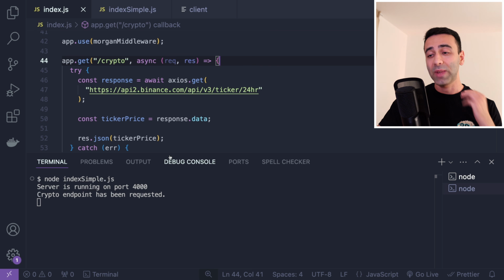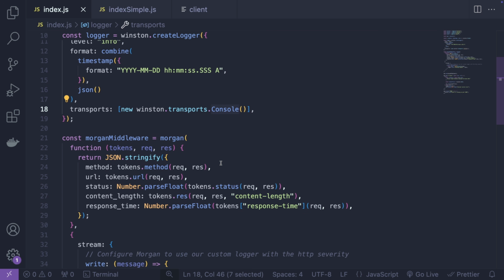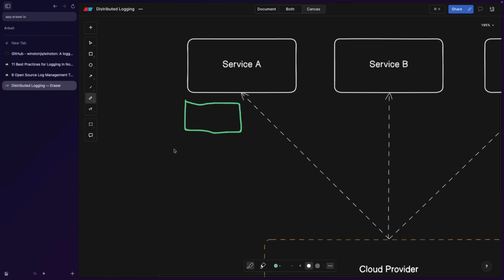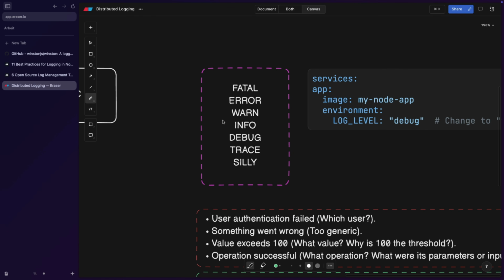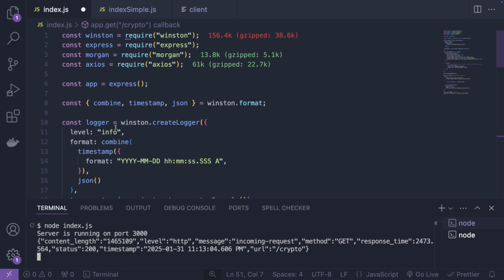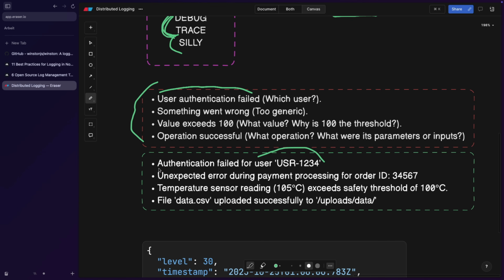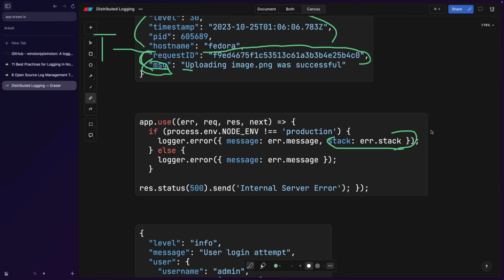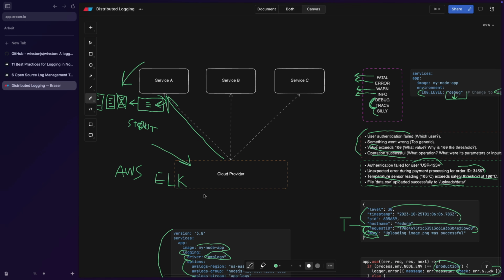The Hidden Dangers of Logging (and how to do it right)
Logging is a crucial part of every production-grade application. In this video, we're gonna explore the best practices of logging: logging levels, popular libraries, and cloud providers that are used with Node.js, as well as what you should avoid.